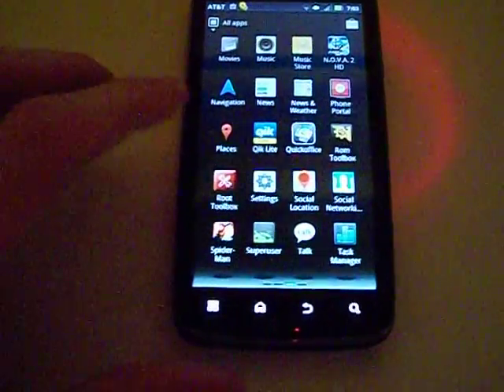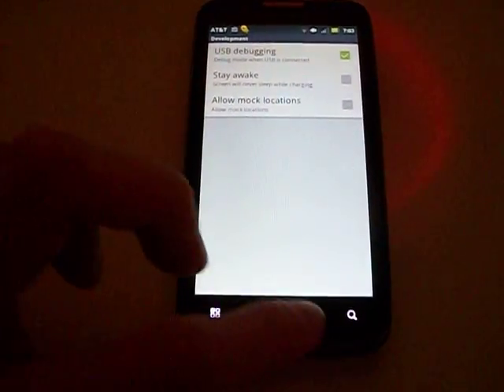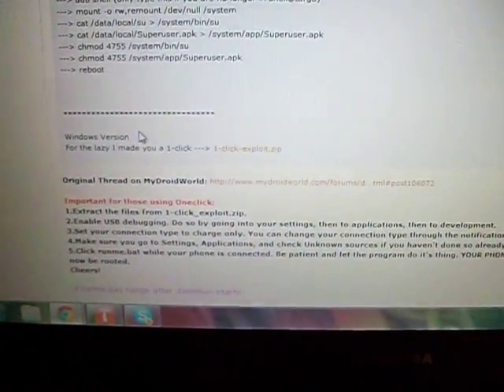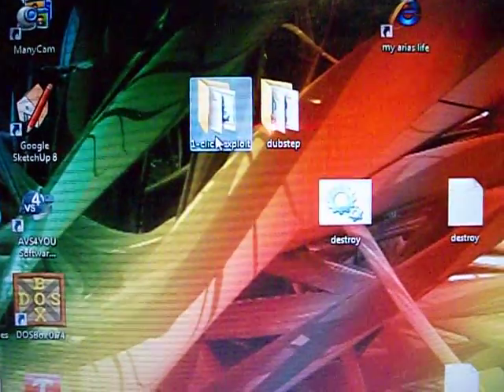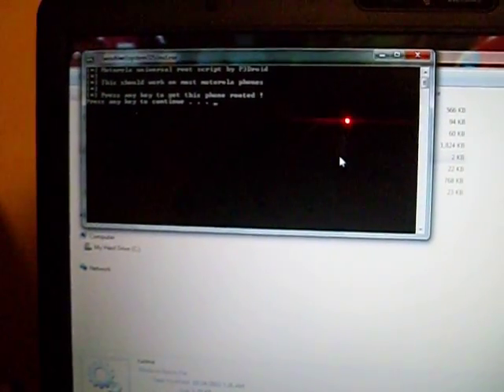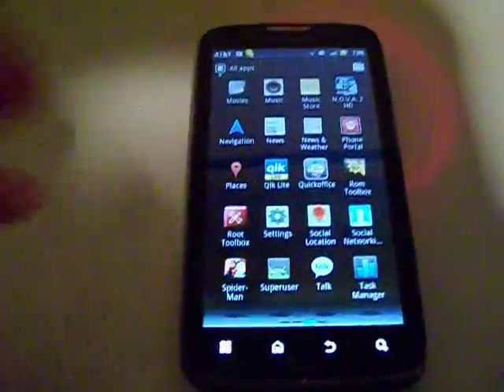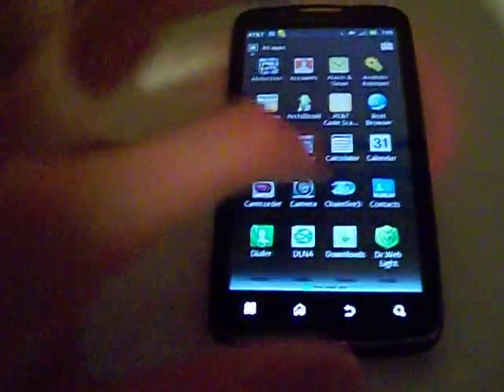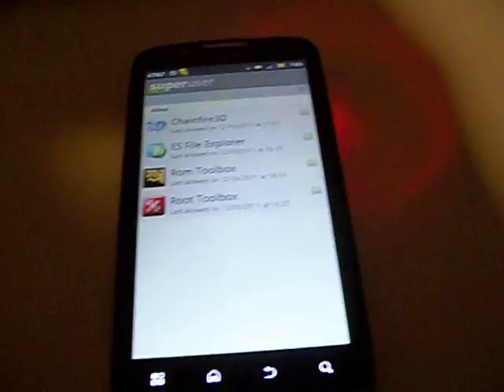How to Root the Motorola "Atrix 2"